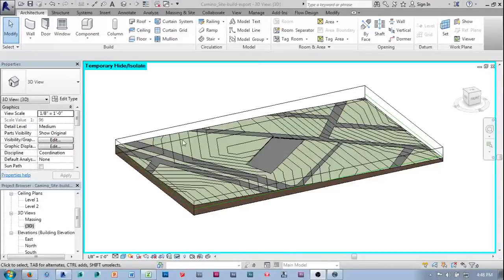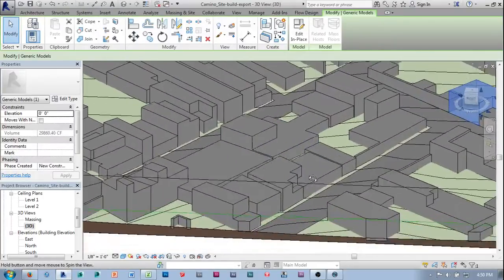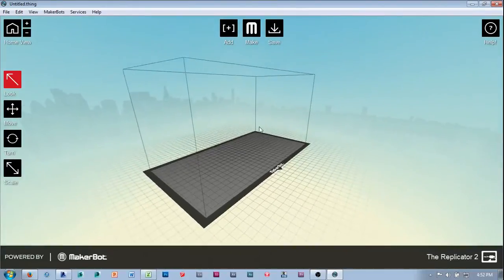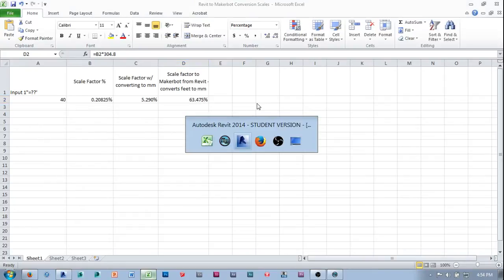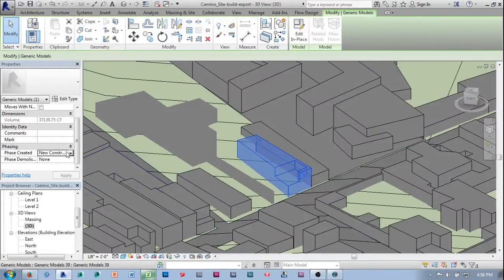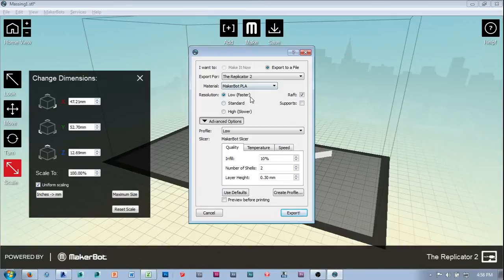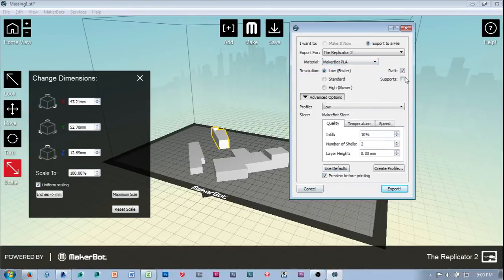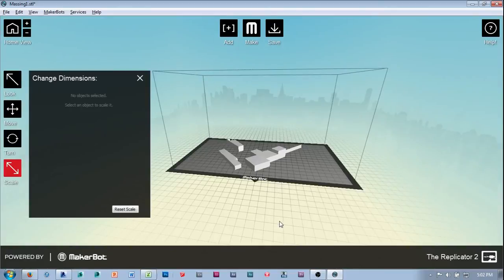Revit to Real 4 - Printing the Massing Models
This video covers moving the massing models from Revit to the Replicator 2 by MakerBot.